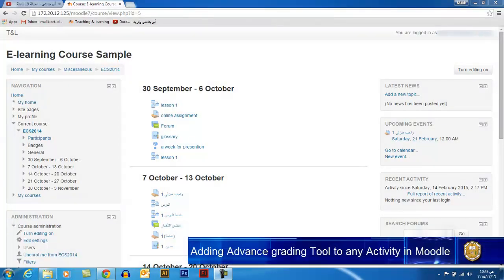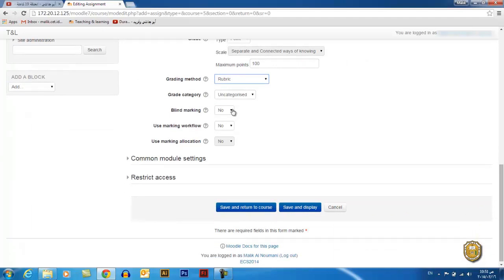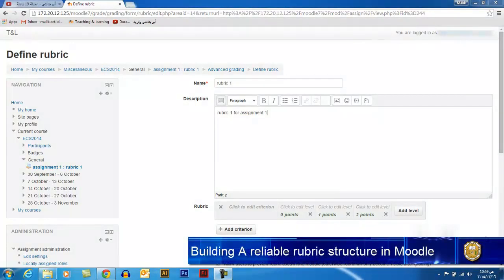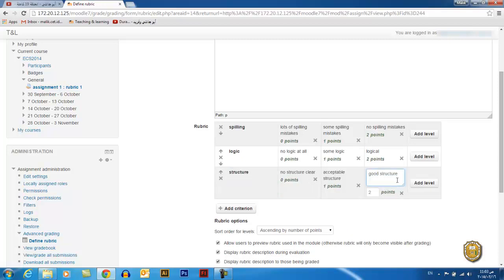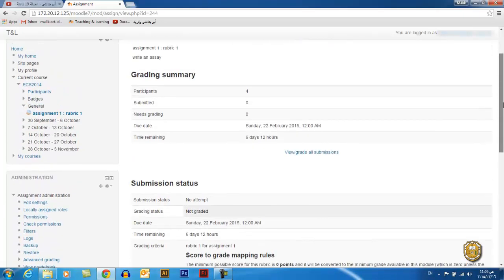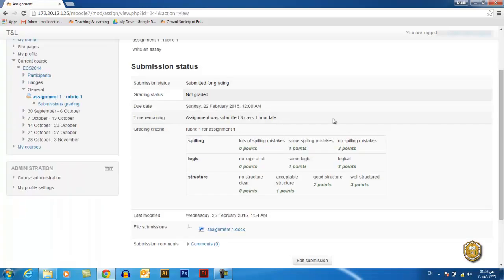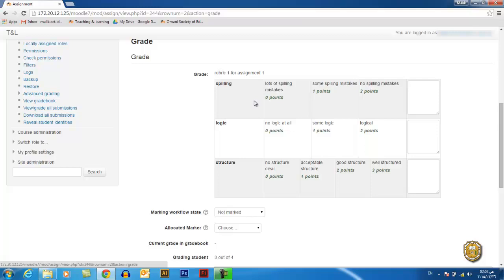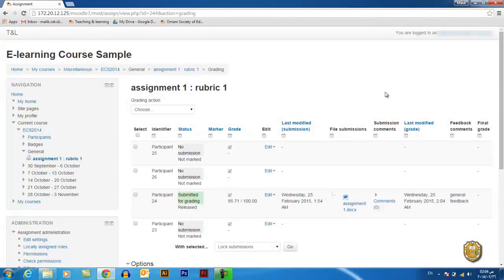How to set up a rubric assessment tool?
How to set up a rubric assessment tool inside the assignment activity  in the SQU E-learning System